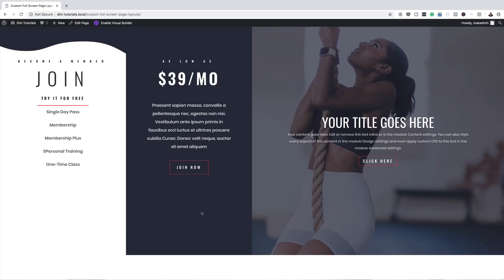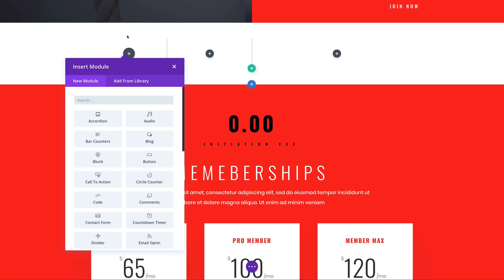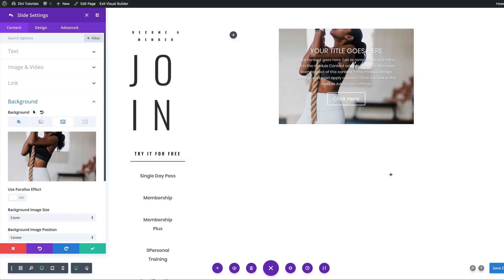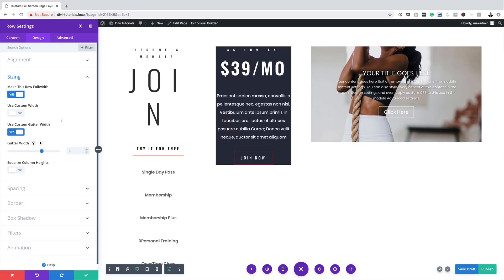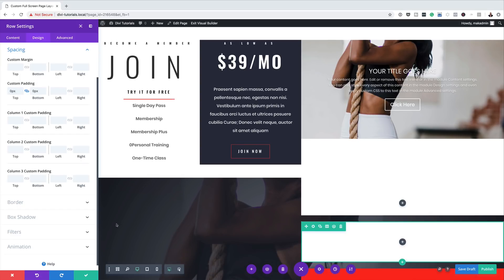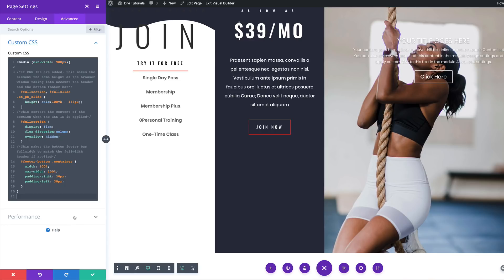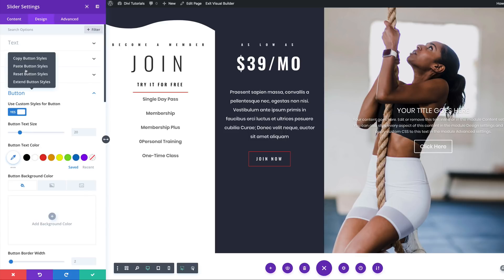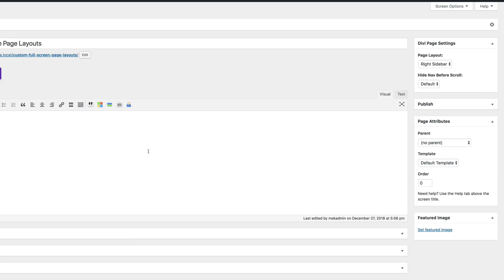How to Design Custom Full Screen Page Layouts in Divi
Full-Screen page layouts can really come in handy in the world of web design. One main benefit of a full-screen page layout is visibility. With full-screen pages, all your page content remains within the browser window.

In a world where users are quick to scroll, having all of your content contained within the browser viewport from the start can be refreshing for the viewer and could also help with conversions.

If you are familiar with Divi, you should already know about the fullwidth header module that has full-screen functionality built in. This is a wonderful solution for creating full-screen pages with minimal content. But if you want to take advantage of building a full-screen page layout using a regular section with multiple rows and modules, this is the post for you.

I’ll show you a few simple tricks to make sure your page content (even the header and footer bar) fit within your browser window and then scale nicely on different browser sizes.